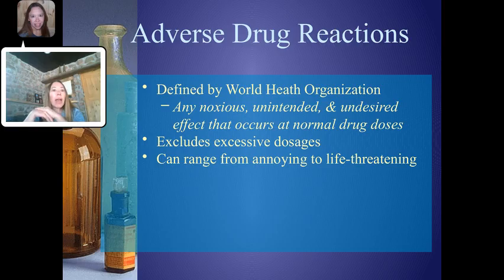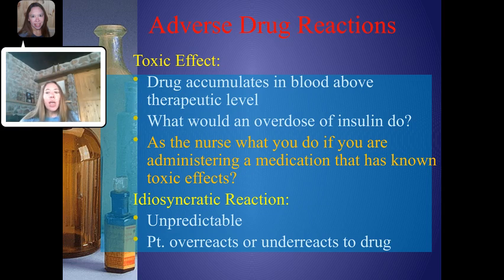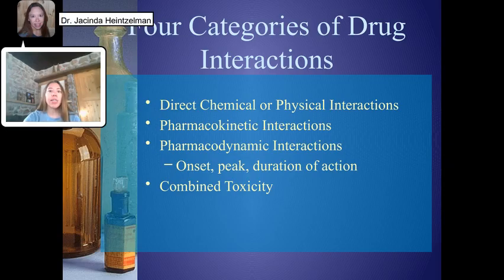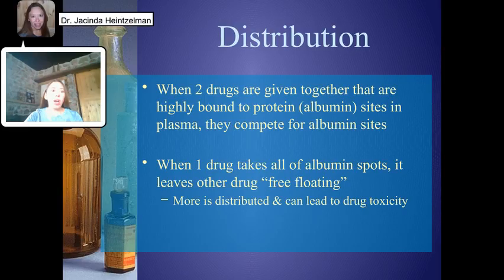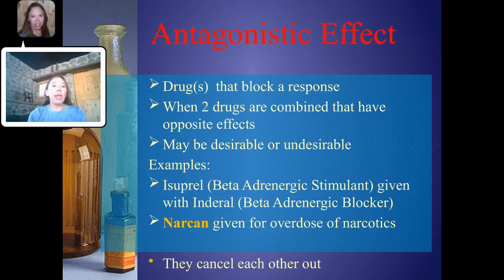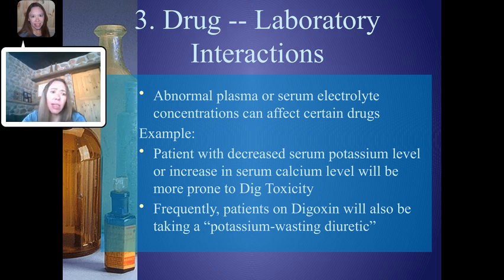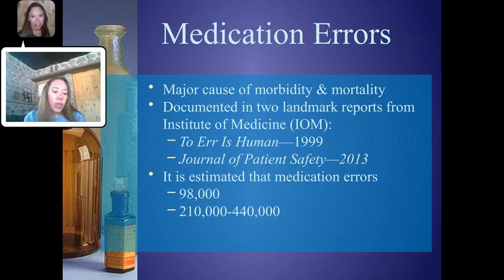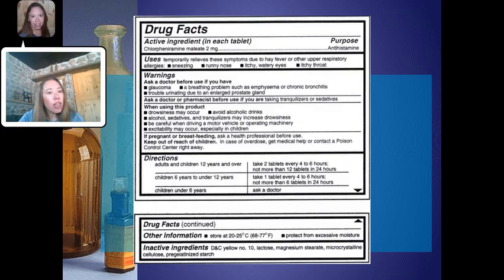Pharmacodynamics Week 3